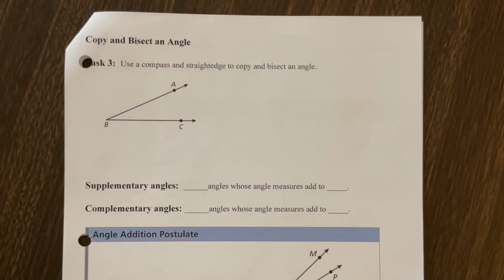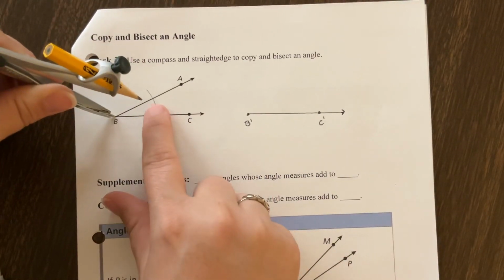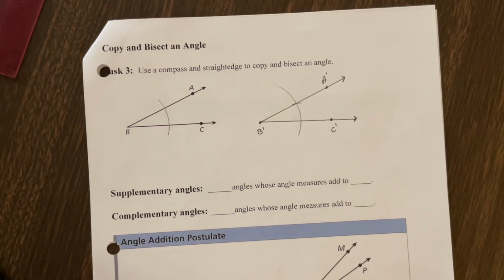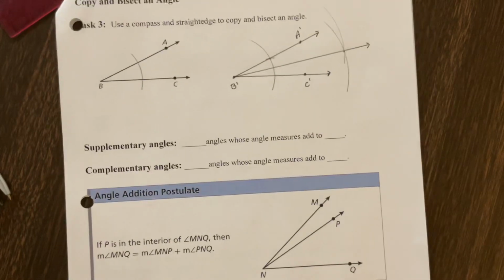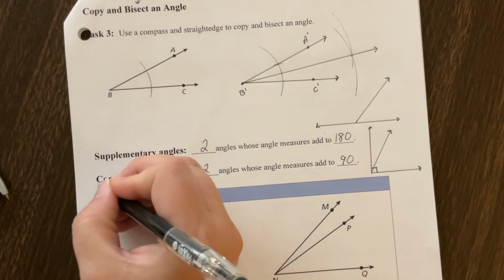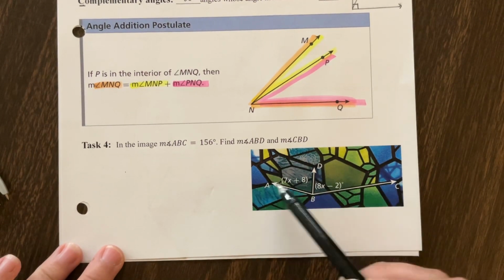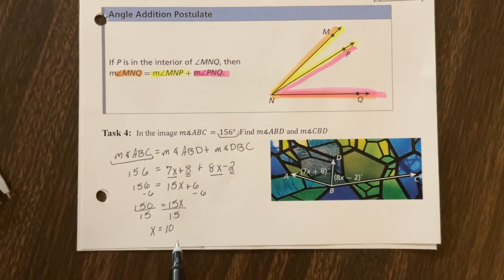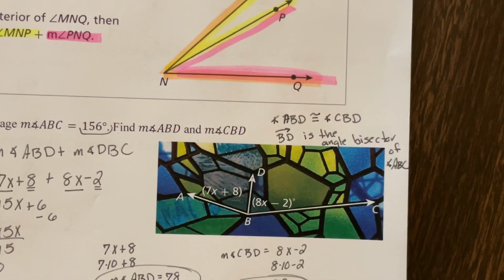Geom 1.2 Part 3: Define and Measure Angles